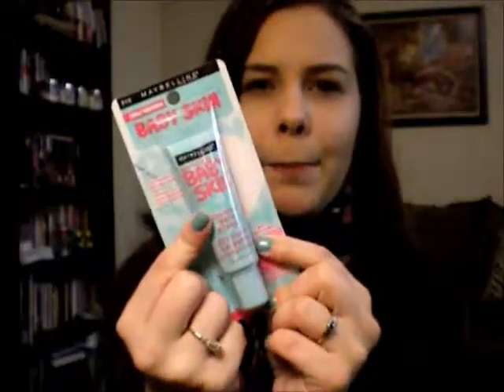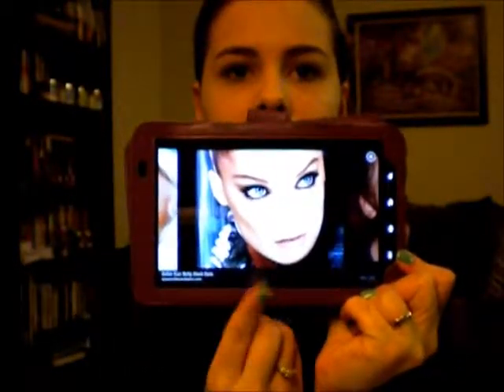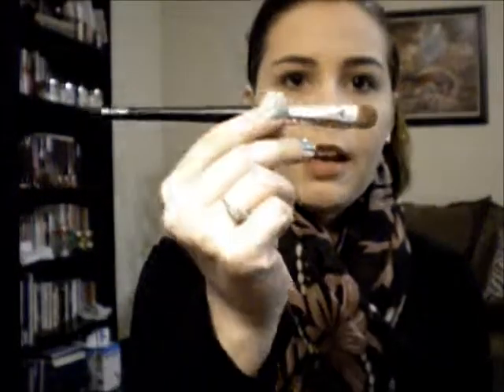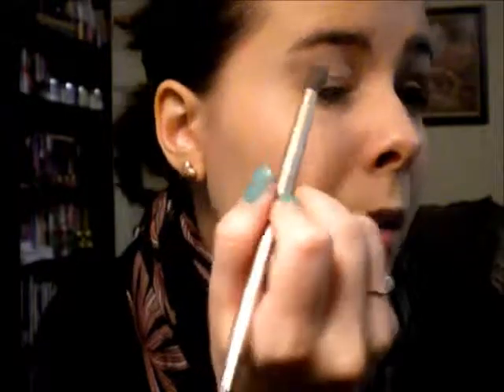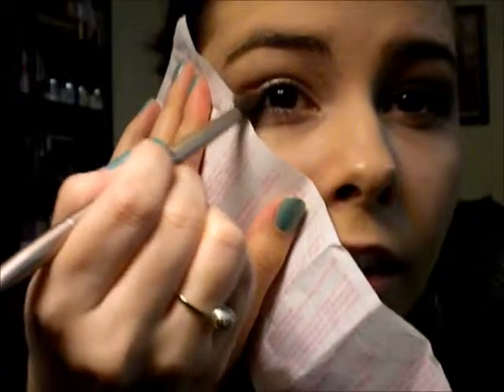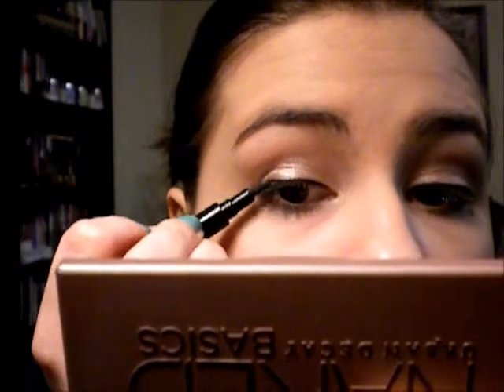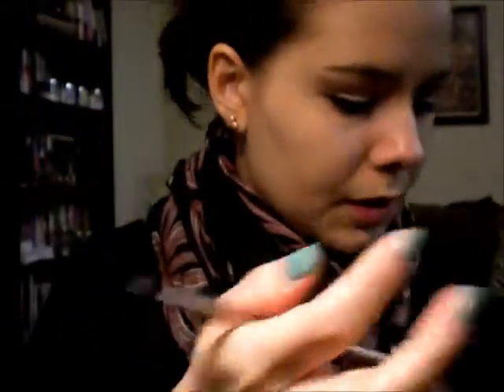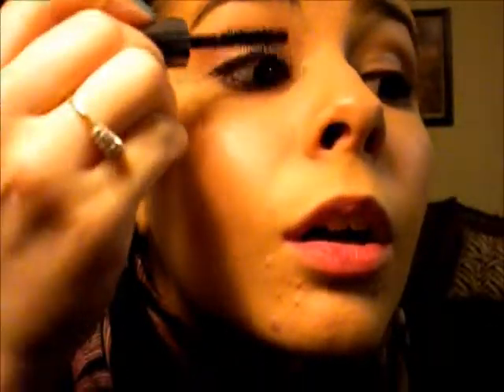Inspired makeup tutorial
I was just playing around with makeup getting ready. I hope you guys love it!